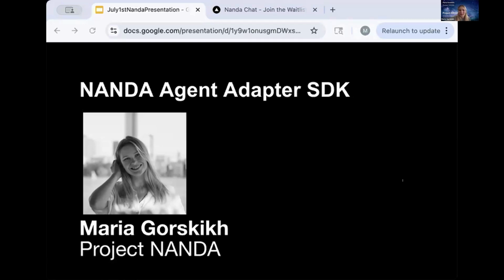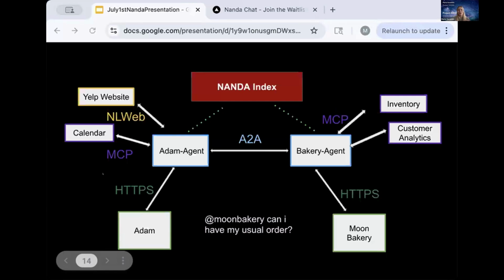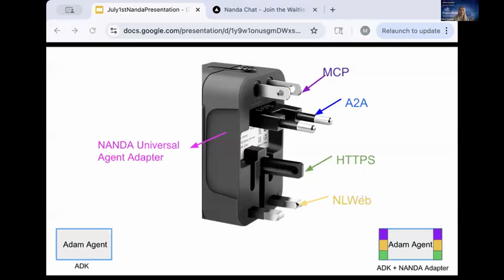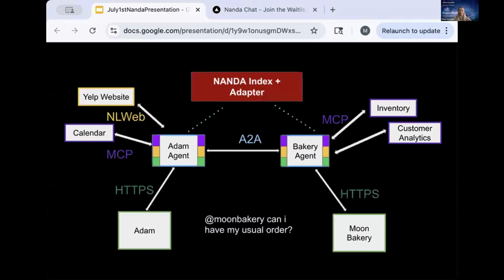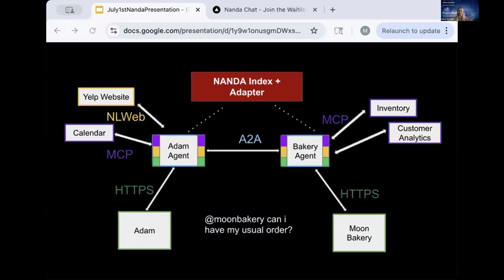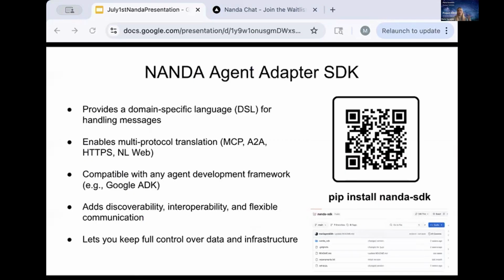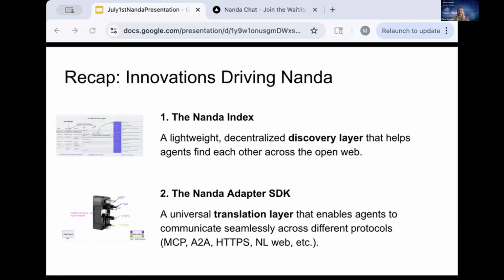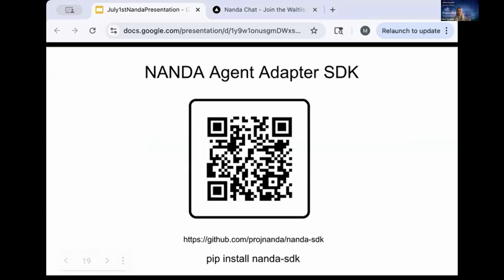July1 NANDA Agent Adapter SDK Maria Gorsikh, Project NANDA